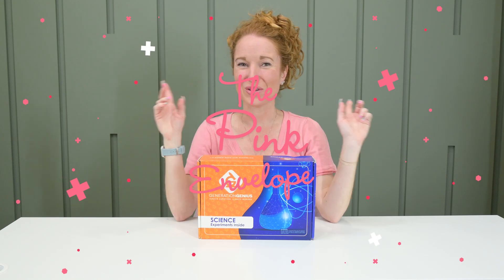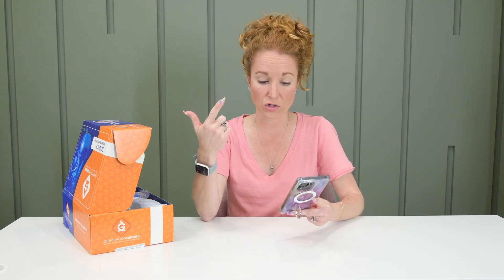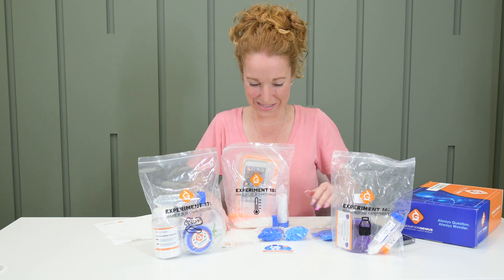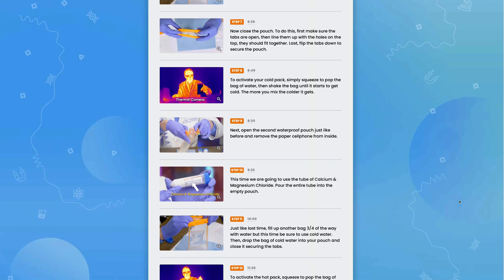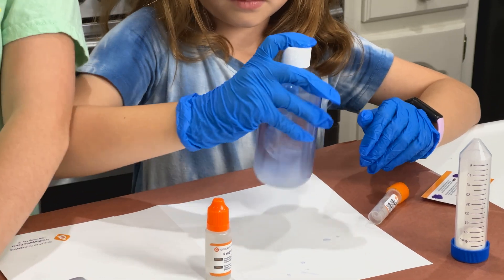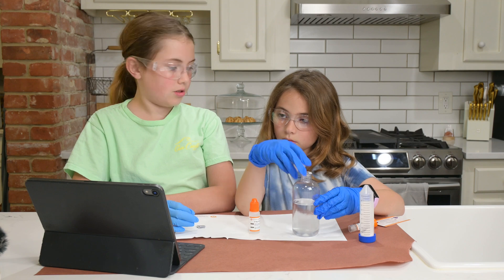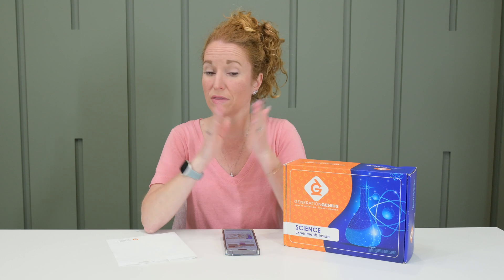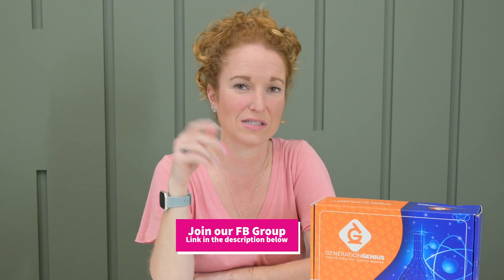Generation Genius April 2023 | Science Experiments for Kids | Kid Tested & Kid Approved!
I have a new subscription box to share with yall.  Generation Genius April 2023 | Kids vs Science Experiments | Tween Tested & Approved!  I had both girls run through 2 experiments, and they genuinely enjoyed them.  I highly recommend you watch and save this one, as Summer is just around the corner, and this kids' subscription is actually fun!

00:00 Minutes & Welcome
02:39 Unrippable Paper
07:00 Generation Genius online instruction walkthrough
08:19 Kids vs Science Experiment 1
10:57 Kids vs Science Experiment 2
14:55 Wrap Up
16:04 What’s Next

Box Name:  Generation Genius Science Kits
  - Frequency: Monthly
  - Price: $49.95, and they do offer pre-pay discounts
  - Generation Genius Coupon: Click the URL below to get your 1st month Free

About Generation Genius Box:
  Ideal for kids ages 9+ with an adult sidekick. Has enough materials for multiple kids or to do the experiments multiple times. Everything is included other than water for all experiments.

Generation Genius is a K-8 teaching resource that brings school science standards to life through fun and educational videos paired with lesson plans, activities, quizzes, reading material, and more.

They also have a 100% satisfaction or money-back guarantee!

2313 Lockhill-Selma
Box 603